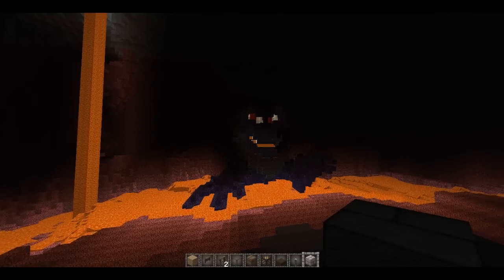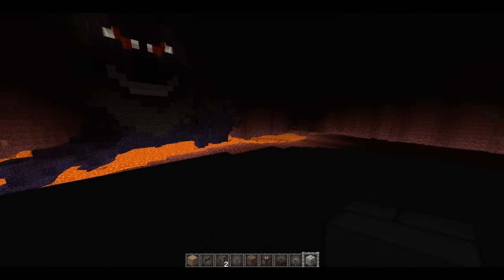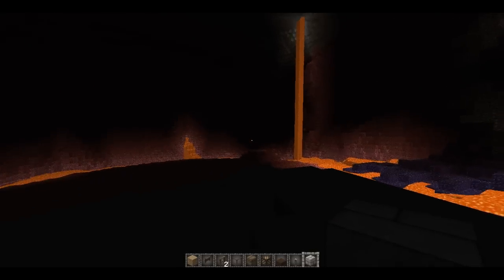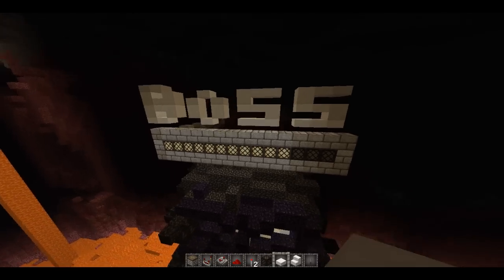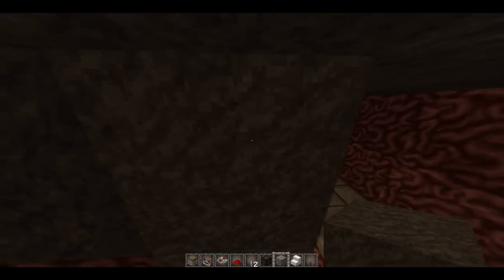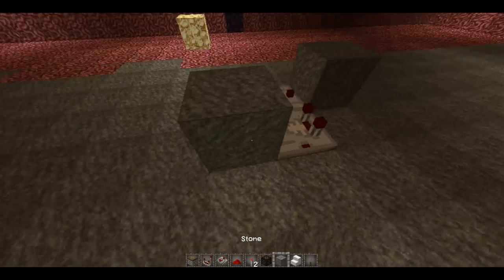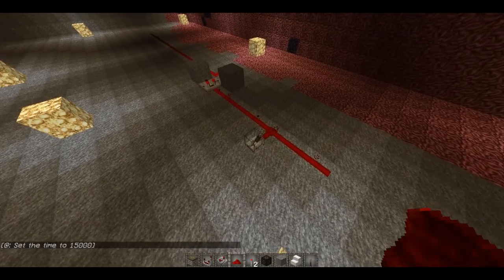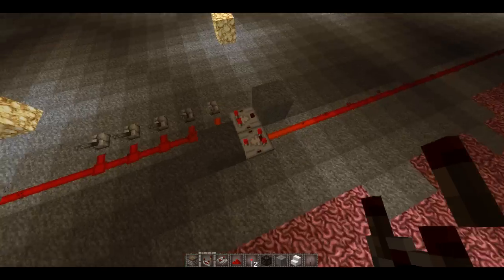Creating a Minecraft Boss Fight: Part One - Health Bar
A crucial part to all Minecraft adventure maps, and most minigames, is having boss fights. So here is a tutorial on how to do such!